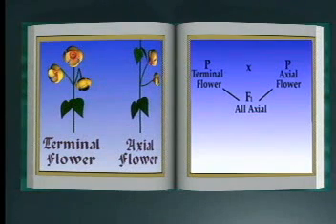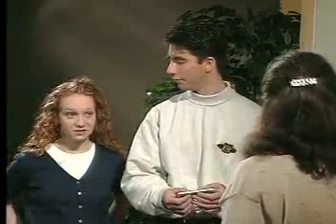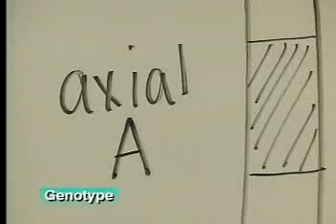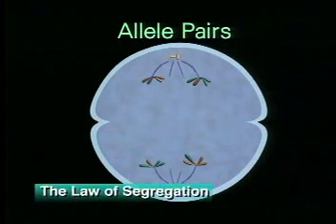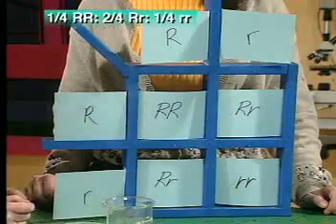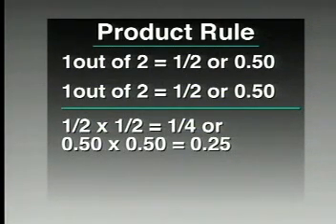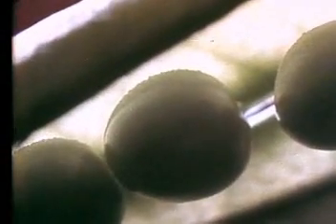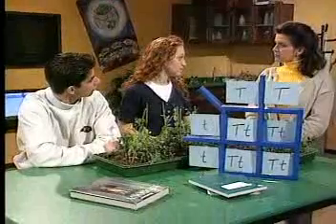Classical Genetics and Monohybrid Crosses